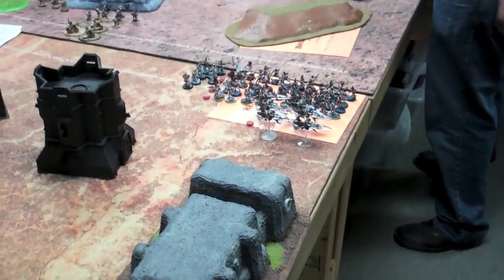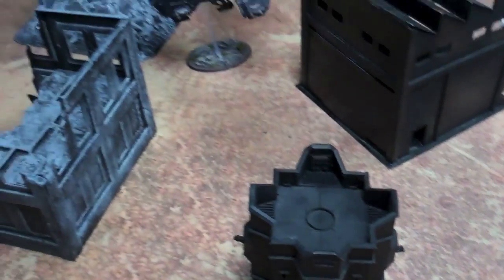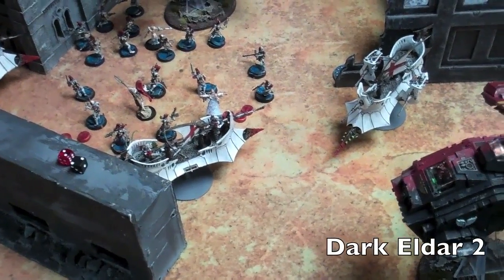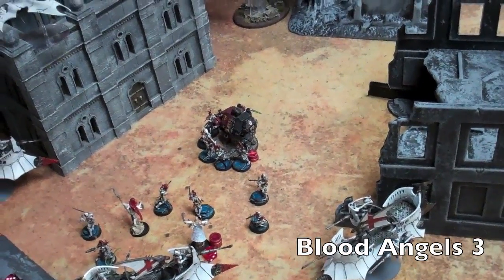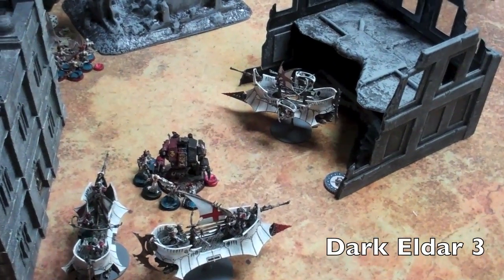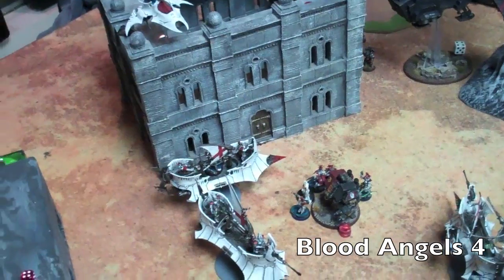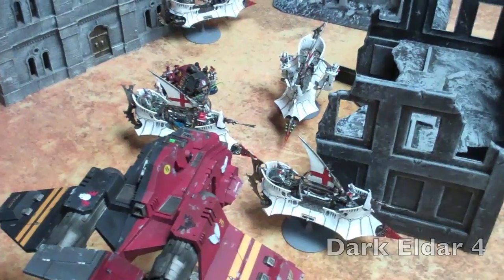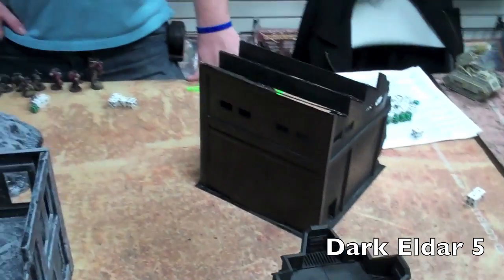BoLS Battle Report #115 Blood Angels vs. Dark Eldar | Warhammer 40k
Caldera's Dark Eldar swoop into action versus the Blood Angels.  Mobile assault army vs mobile assault army!